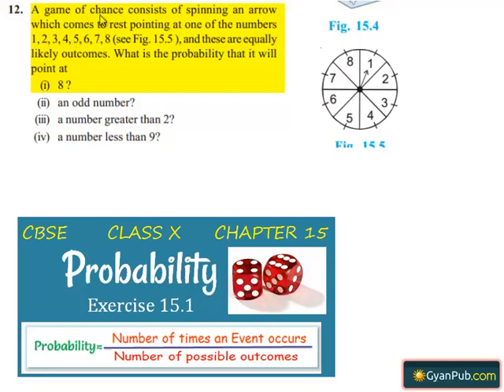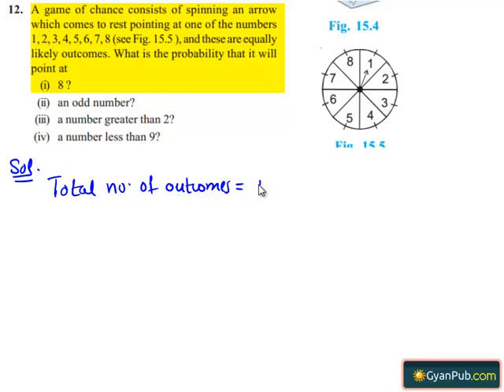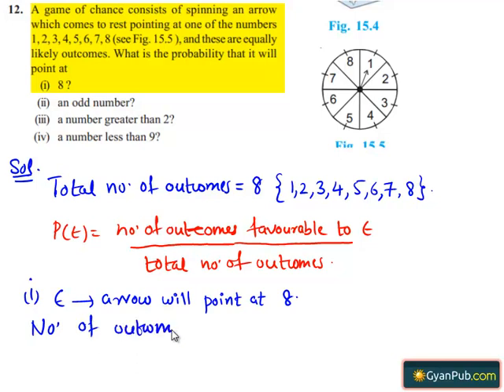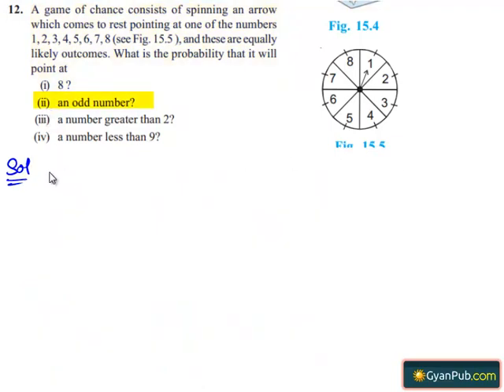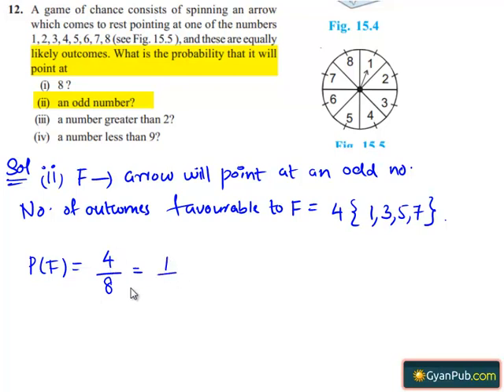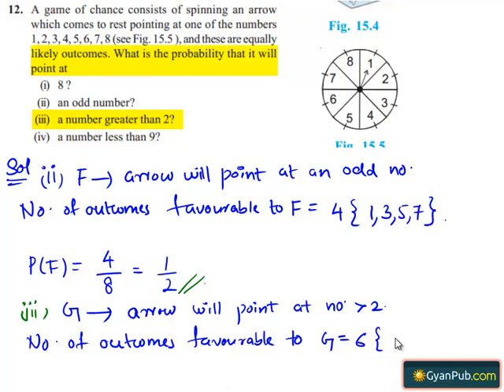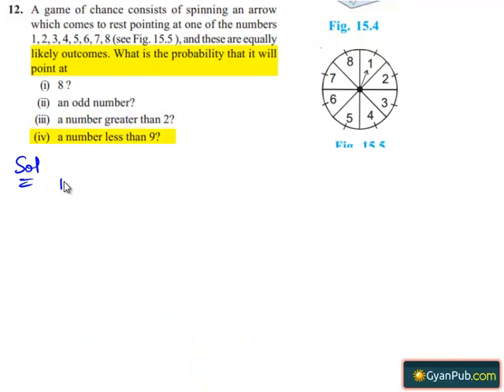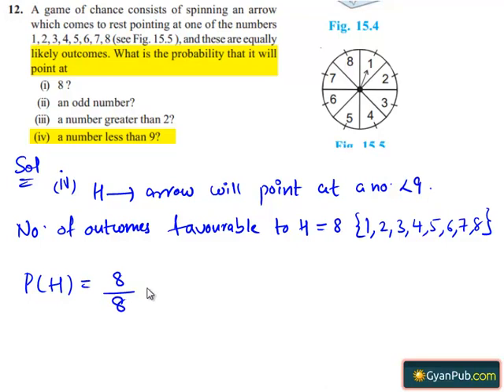NCERT Solutions for Class 10th Maths Chapter 15 Probability Ex 15.1 Q12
Phani CBSE
Scoop it! LearnCBSE.in